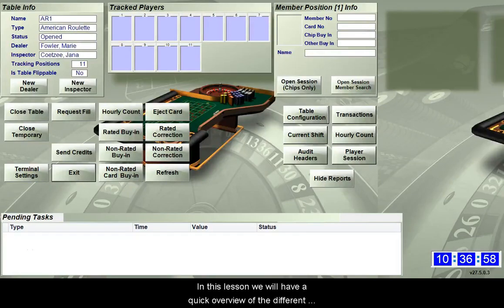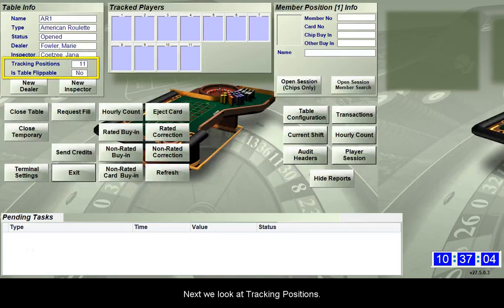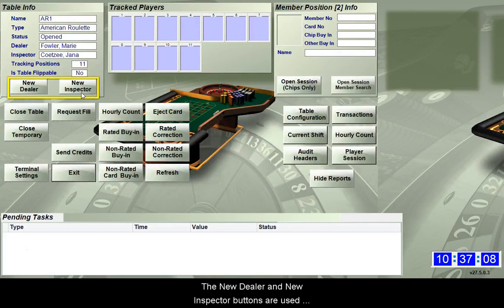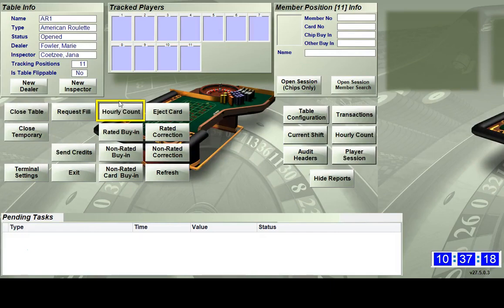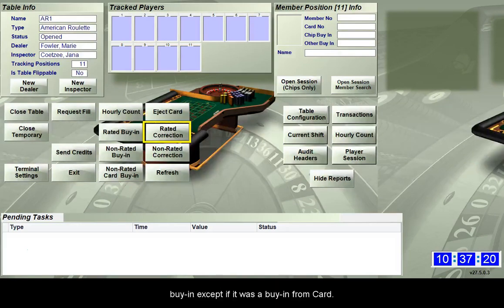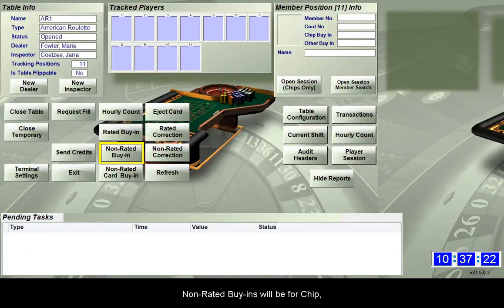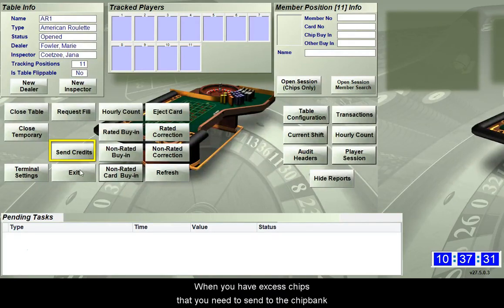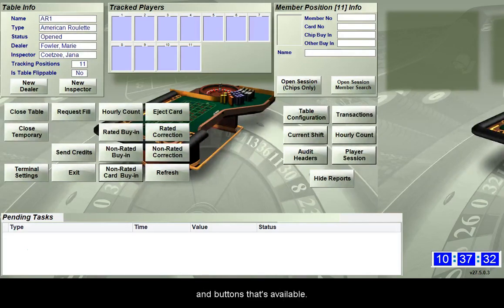Dev Training 9